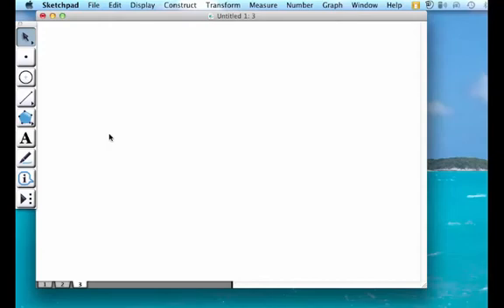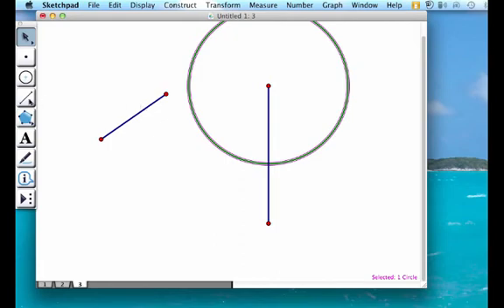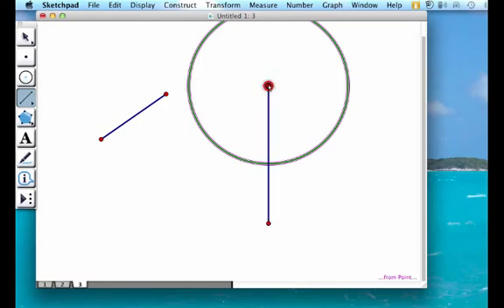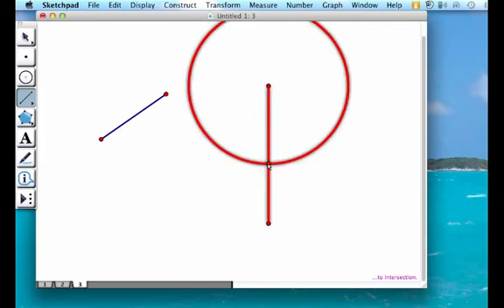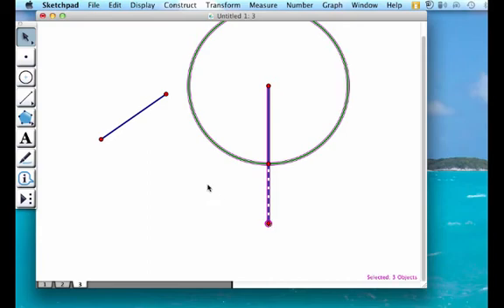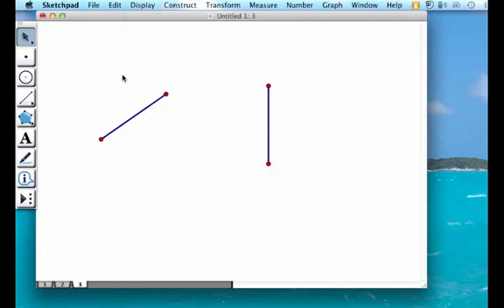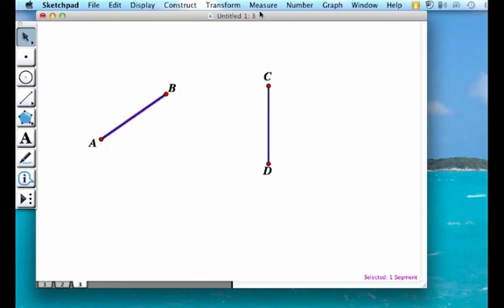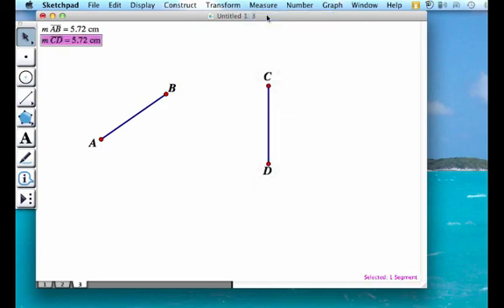Geometer's Sketchpad Constructions: Congruent Segments